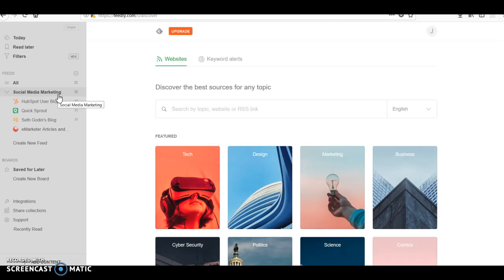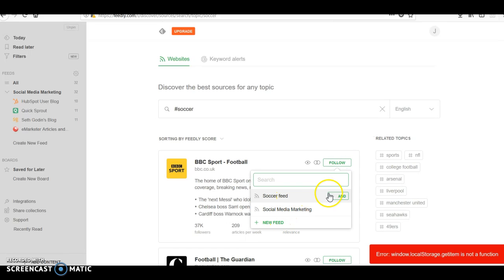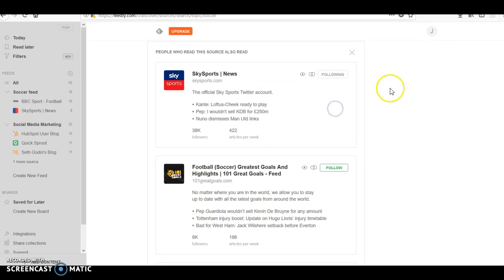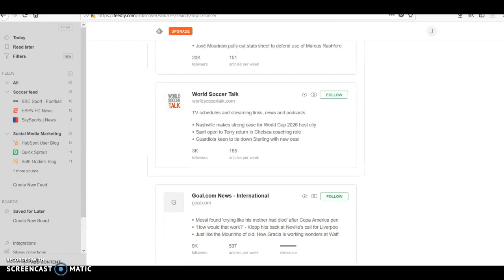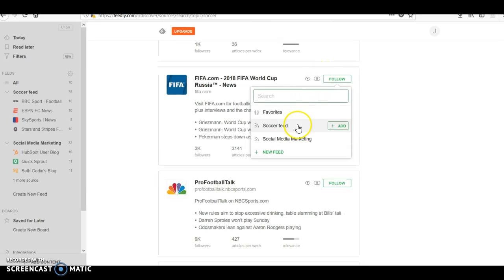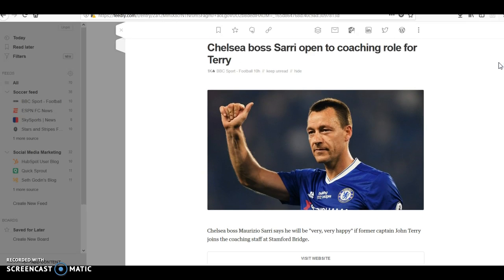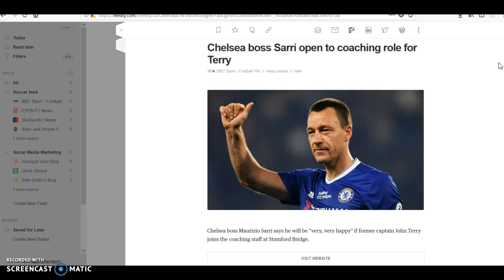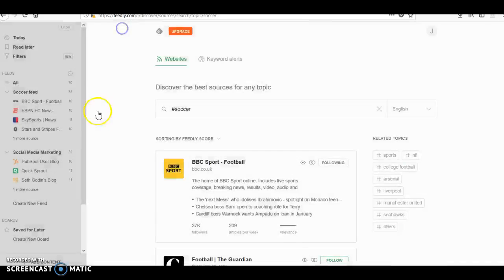Feedly and how it works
Feedly is a great wesbite to help get a customized experience when it comes to news you want to see. Going on the the website for first time can be difficult but this video will take you through the steps on becoming a feedly expert.